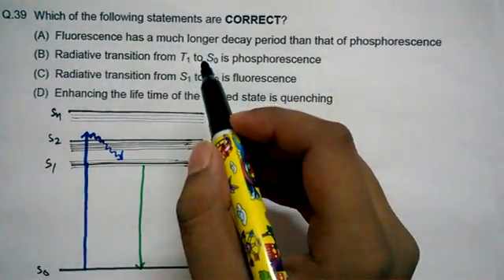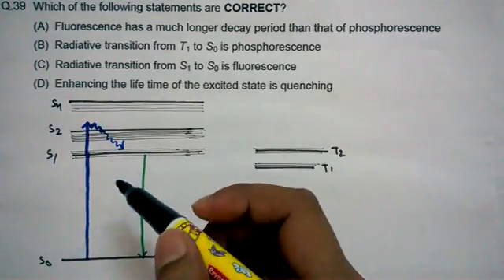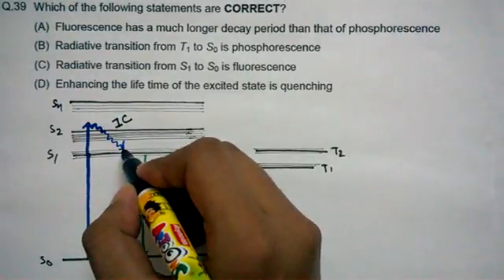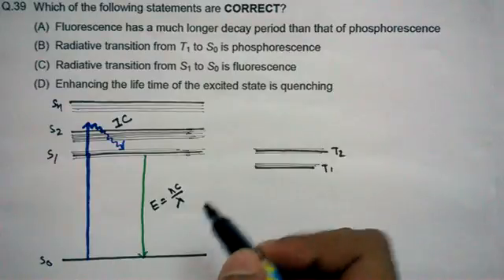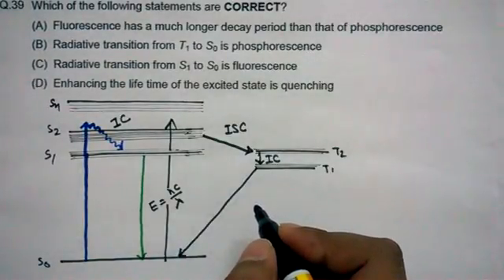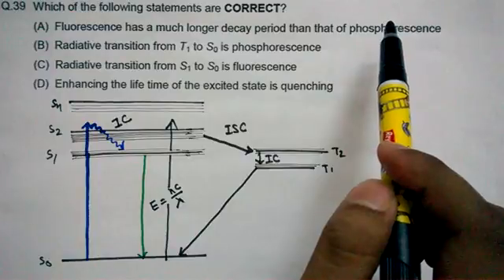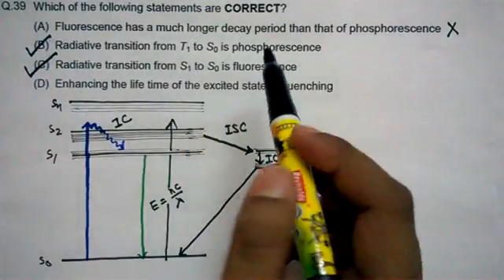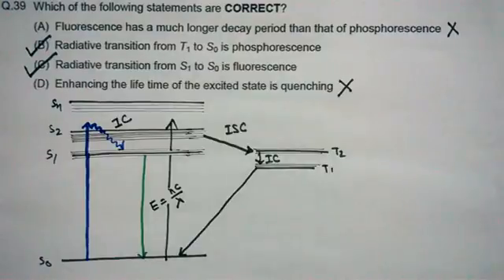IIT JAM 2016 Fluoresence vs Phosphoresence related MSQ